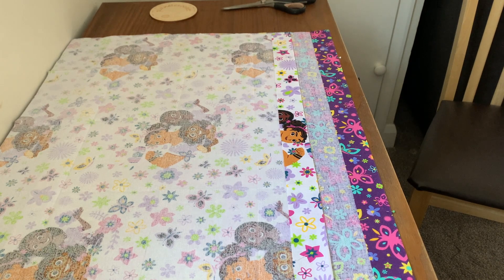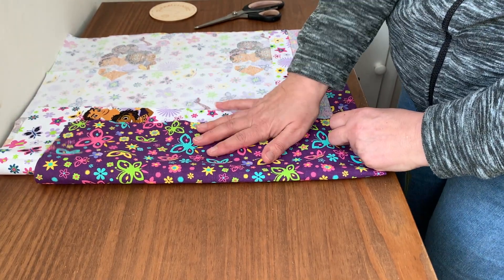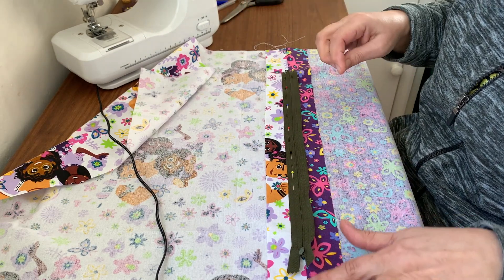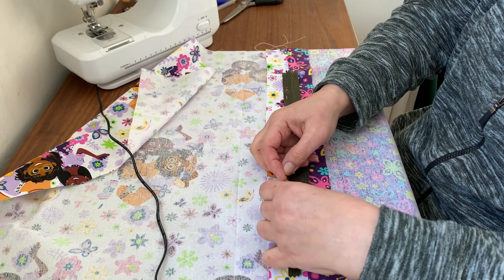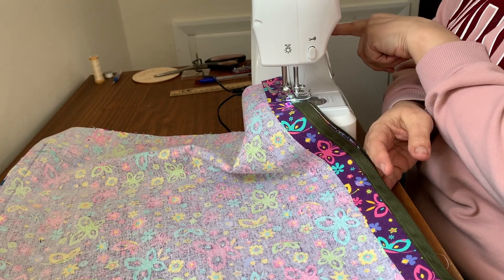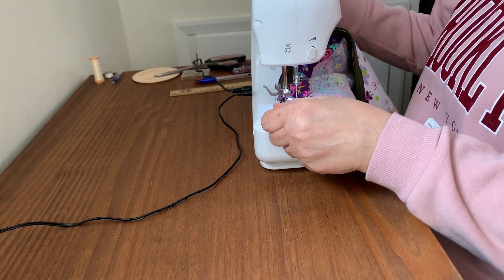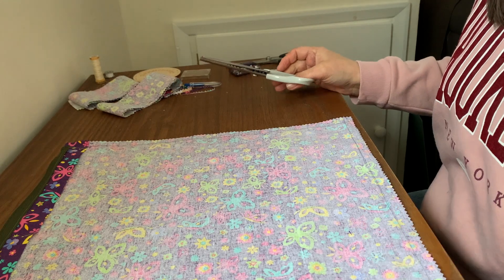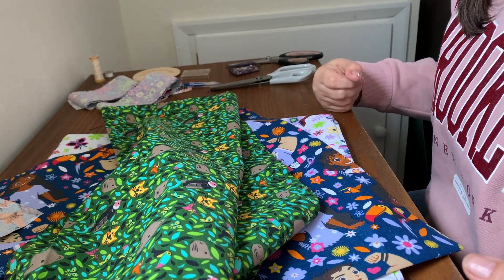How To Sew A Cushion Using My Midi Sewing Machine, Sewing Tutorial, Planetcrochet… V-168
Our grand daughter loves Disney
One of her favourite characters is Enchanto

I used fat quarters for this project, perfect for making cushions or learning to sew for the first time
Any questions, leave below or head over to my Instagram account:

Bev x